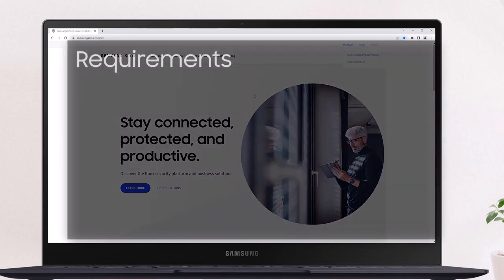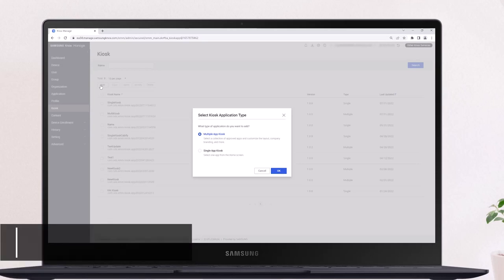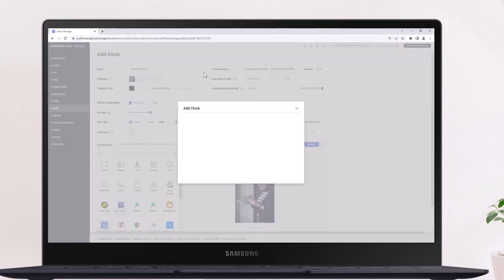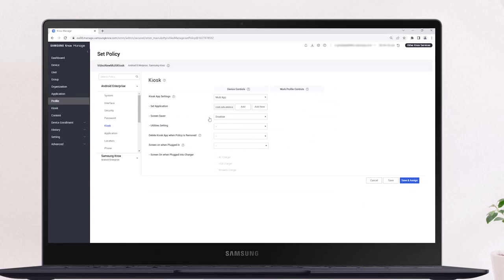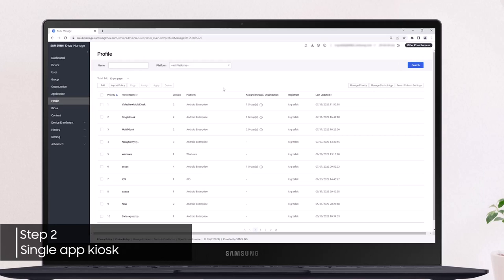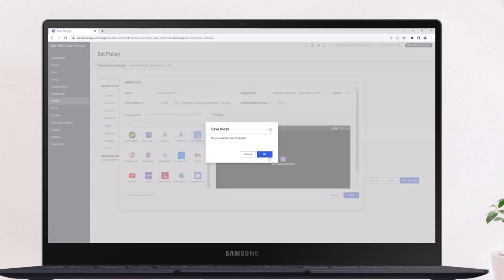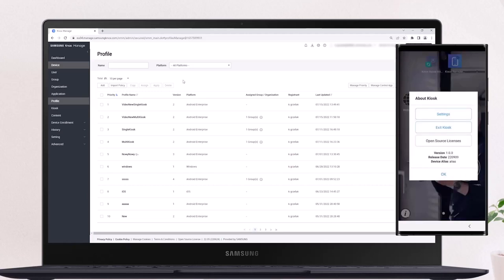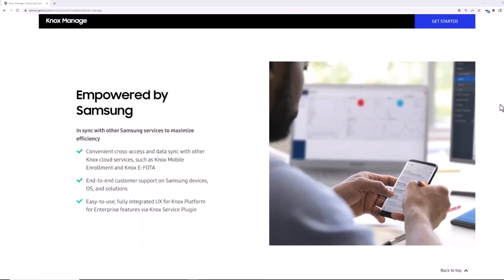Knox: How to configure kiosk mode on Knox Manage | Samsung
This video walks you through the simple steps of configuring a Kiosk profile and applying it to your enterprise devices using Knox Manage.